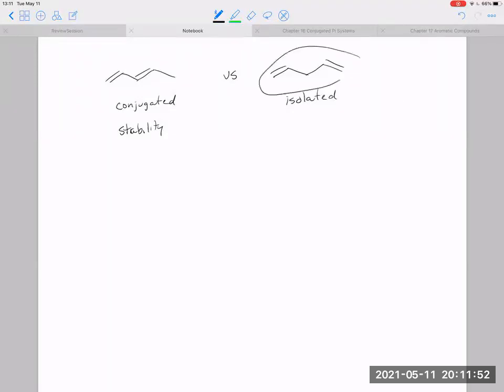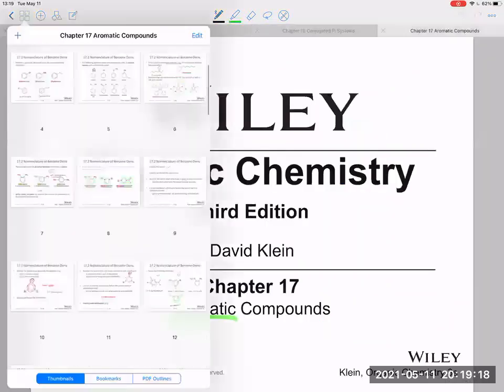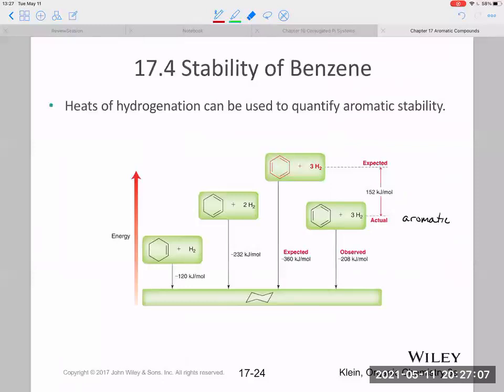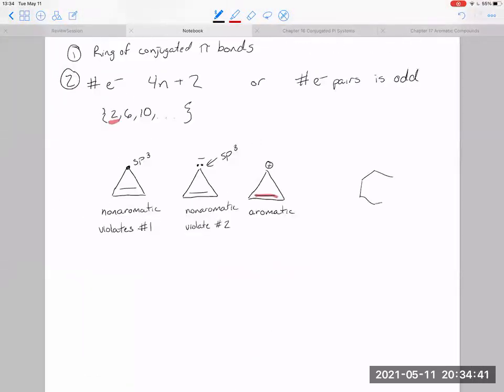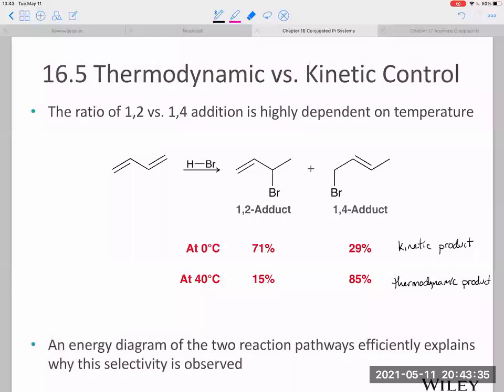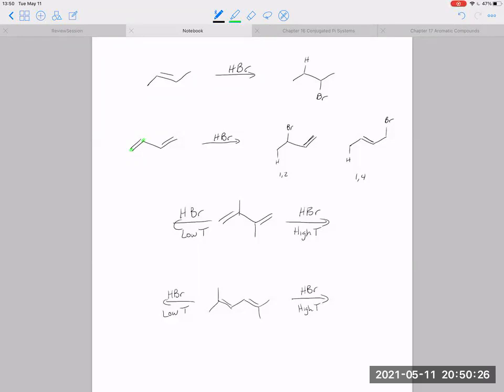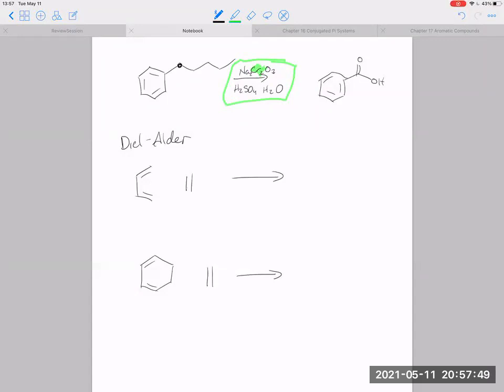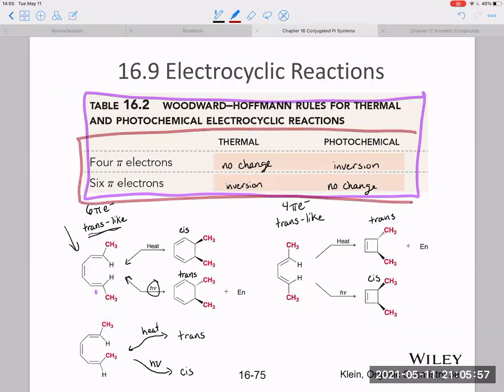CHEM 28B Unit 1 Review